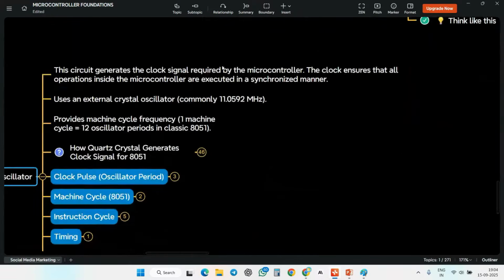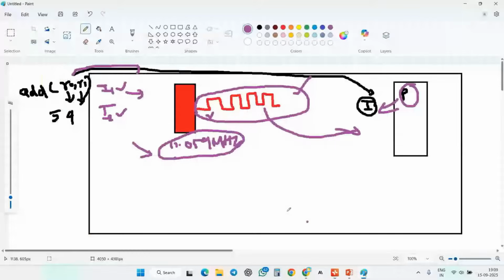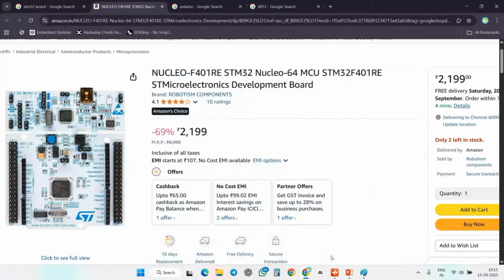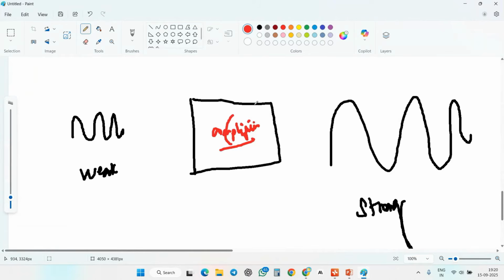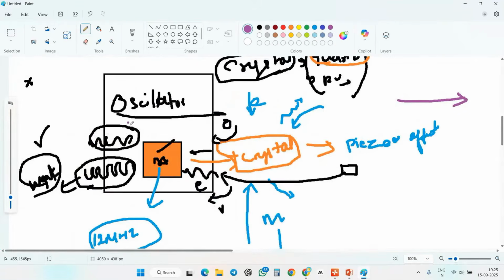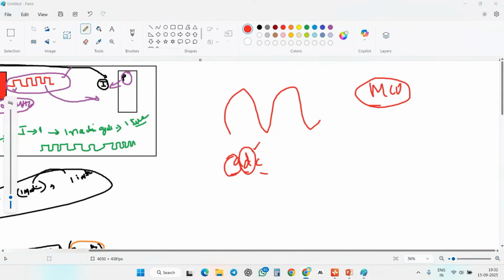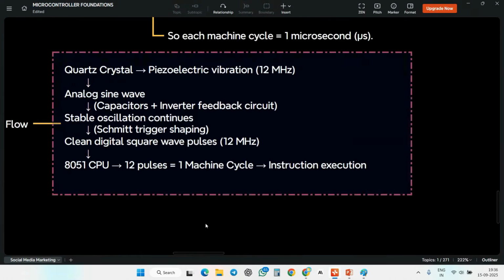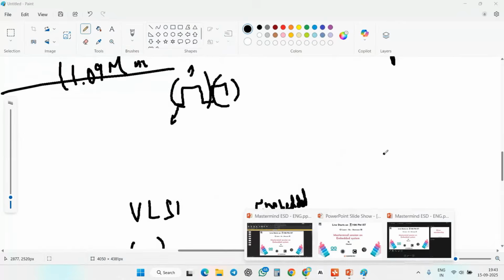"Why Every Circuit Needs an Oscillator" | How Circuits Create Waves😯